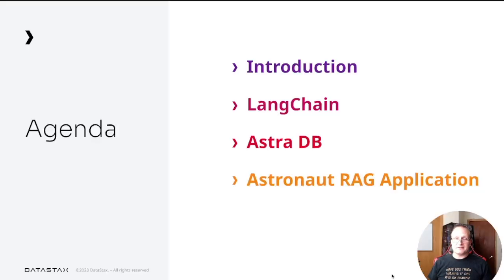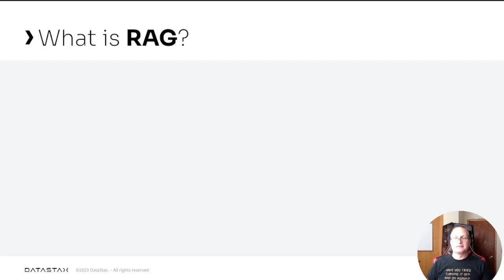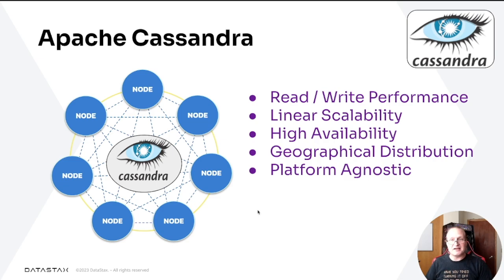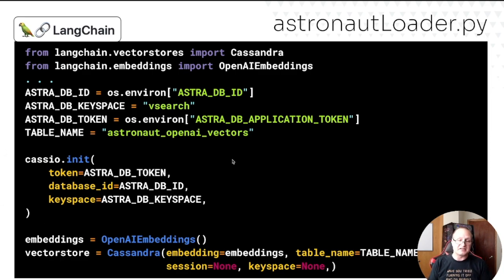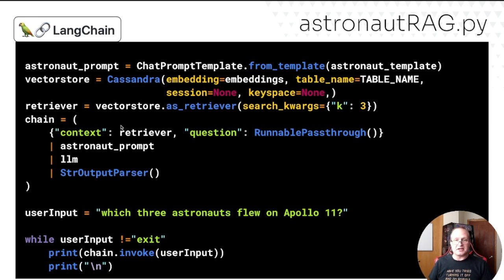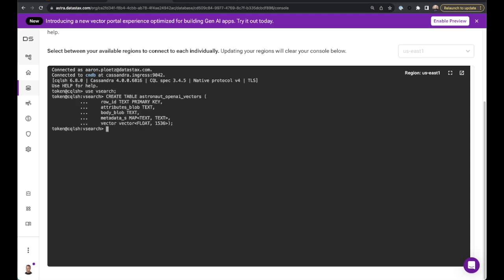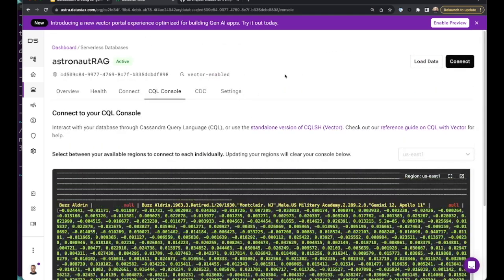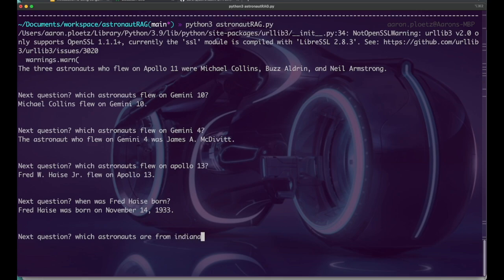An Introduction to using LangChain with Astra DB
LangChain ➕ Astra DB make it incredibly easy to build production-ready apps for Generative AI and RAG (Retrieval-Augmented Generation).